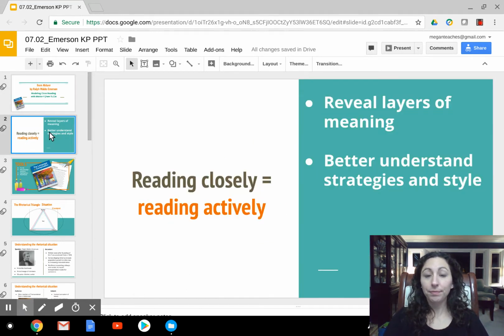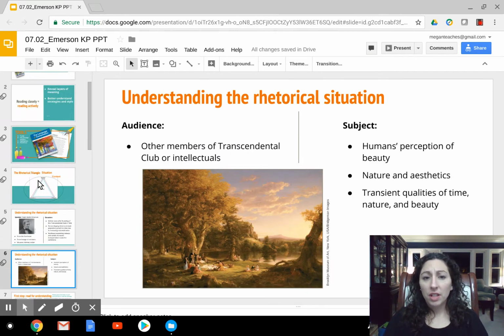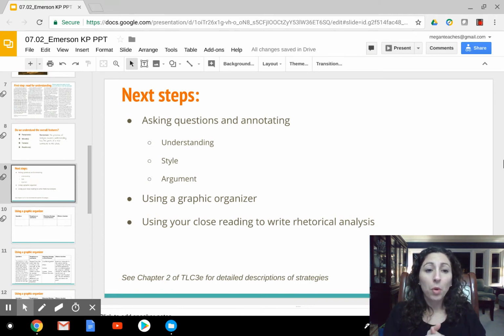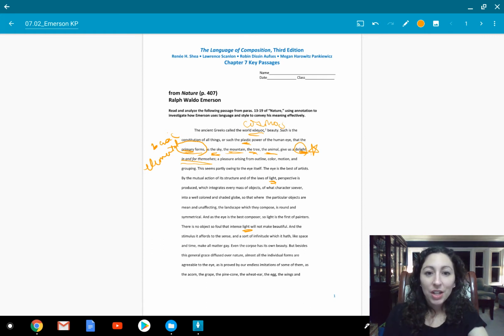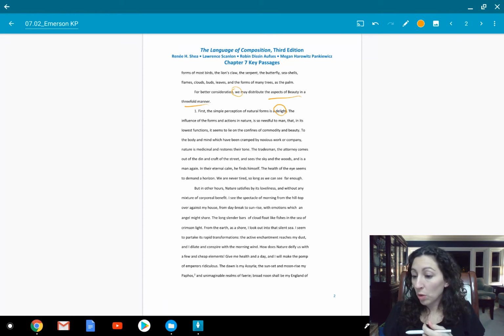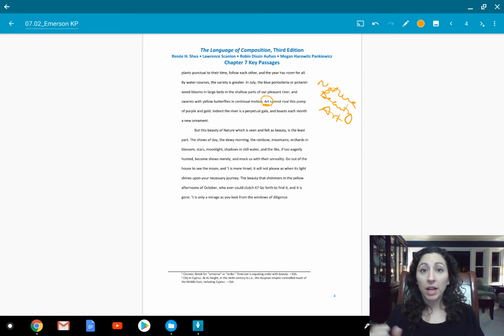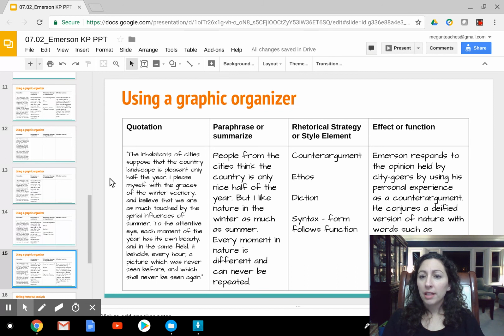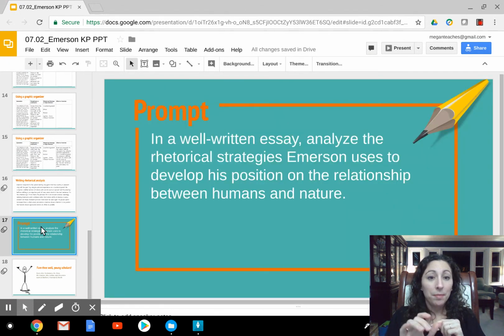AP Close Reading Passage: Emerson, Nature, pg 407